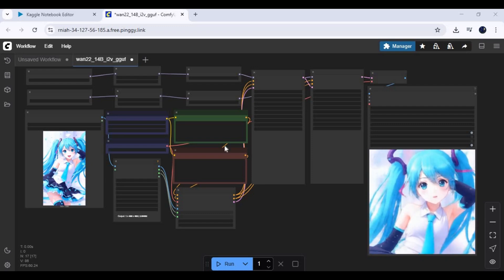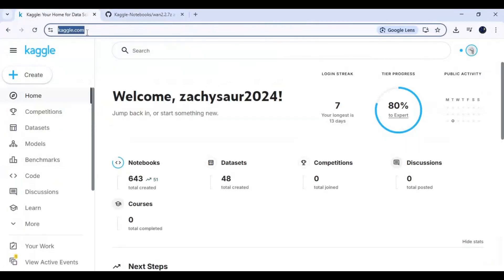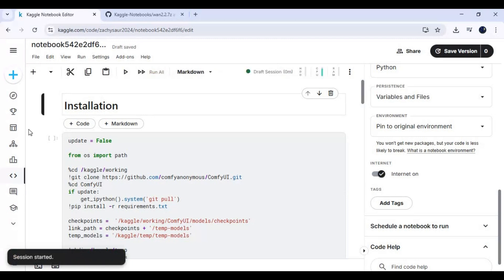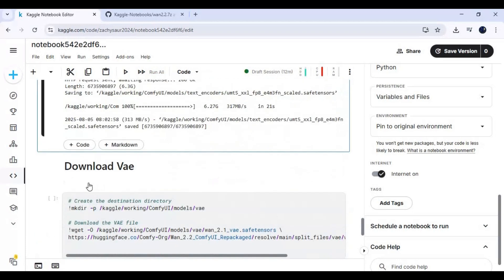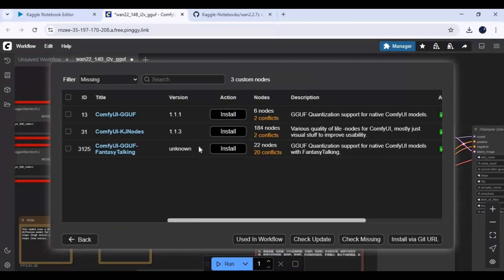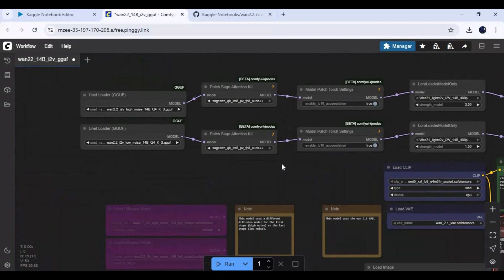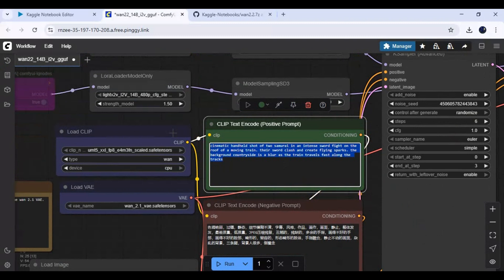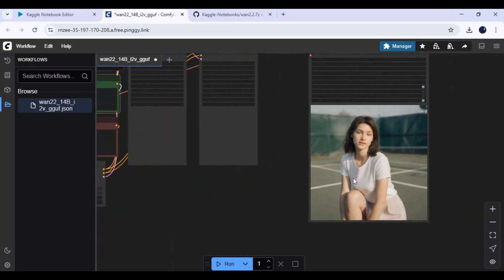Insane Realism! Wan2.2 Image-to-Video Now on Kaggle – Only 18 Minutes Per Video!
Turn a single image into a full-motion AI video using the powerful Wan2.2 model—now available to run directly on Kaggle. This version delivers ultra-realistic results with facial expressions, head motion, and eye movement—all generated in just 18 minutes per video!

✅ What You’ll Get:
Realistic face and body motion from just 1 image

Fast generation time (~18 min/video)

No Colab Pro needed — runs on Free Kaggle GPUs

No setup or installations required

📌 Features:
Based on Wan2.2 diffusion model

Simple UI and easy inputs

Great for content creators, animators, and AI enthusiasts

💡 Try it now and see how lifelike your photos can become!